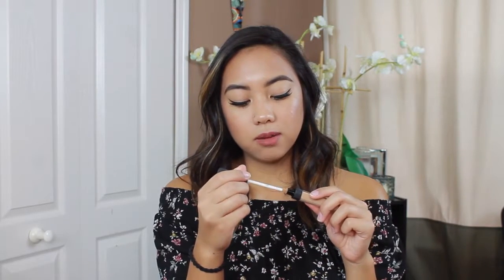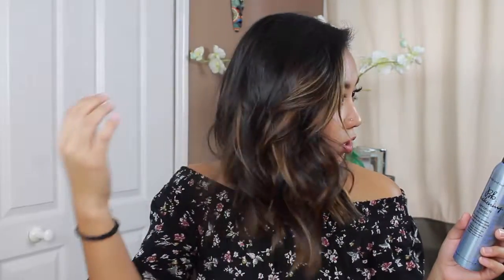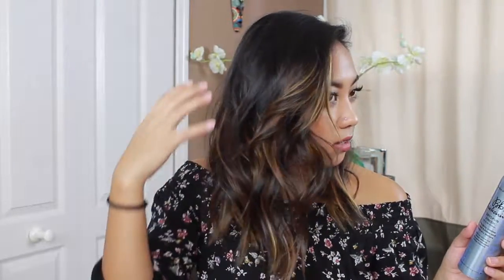NOVEMBER FAVORITES 2016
YAY Favorites! Today I'm sharing with you guys my favorites for November. Favorites videos are my personal favorite to watch, so filming this was a lot of fun.

If you guys have tried any of these products out, let me know what you think! And if you have some favorites you think I may enjoy, definitely comment and let me know.

PRODUCTS MENTIONED:
- Maybelline Fit Me Dewy + Smooth Foundation in 230 Natural Buff
- Essence Pure Nude Highlight in 10 be my highlight
- Kat Von D Shade and Light Eye Contour Palette
- Nars Creamy Concealer in Medium 02 Ginger
- Morphe M501 Brush
- Bobbi Brown Eyeshadow in Camel
- Sephora #30 Flirt false eyelashes
- Eyelure Texture No. 117 Lashes
- Ardell Demi Wispies
- Kiss Trio xshort + short lashes
- Colourpop Ultra Matte Lip in Lovebug
- Sephora Color Switch by Vera Mona
- Bumble and Bumble Bb Thickening Dryspun Finish Spray
- Bath and Body Works in Frosted Coconut Snowball